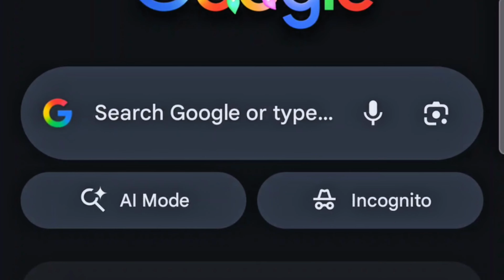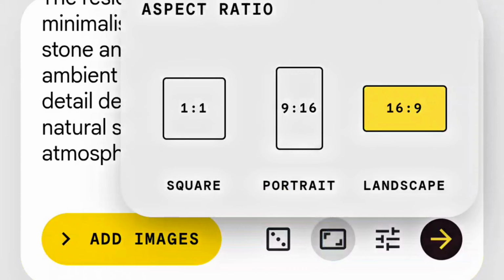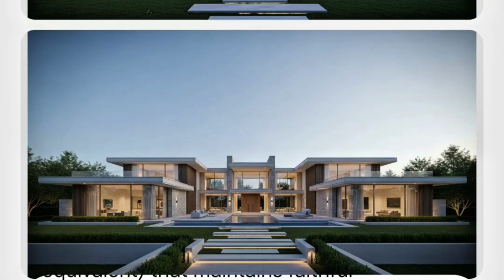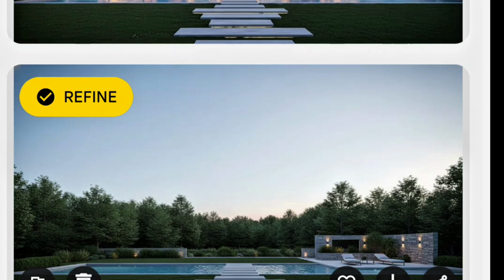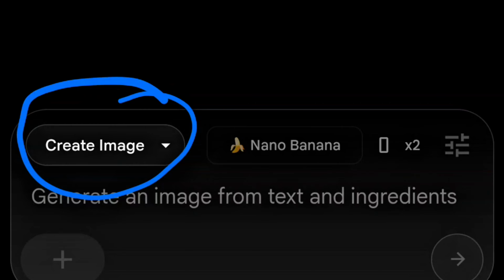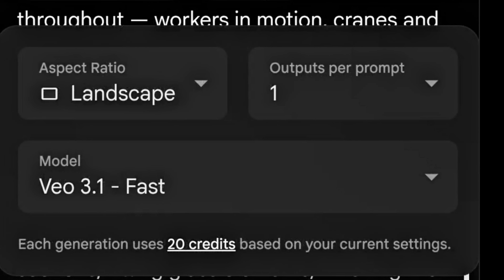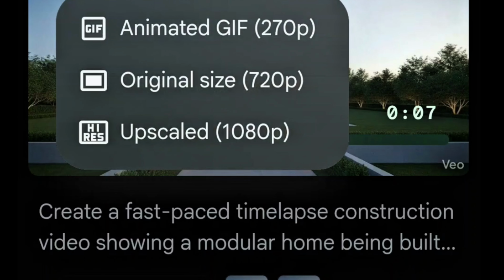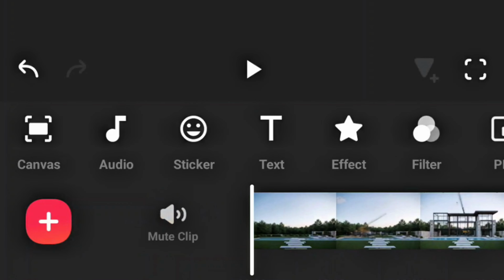How To Create Satisfying Construction AI Videos For FREE (Step-by-Step)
Have you ever seen those satisfying construction videos where a building suddenly appears from nowhere… and wondered how they were made?
In today’s video, I’m going to show you step-by-step how to create those viral construction transformation videos using FREE AI tools. No expensive software. No advanced editing skills.

We’ll be using Whisk AI to generate and edit images, Flow to animate them into realistic transformation videos, and InShot to polish everything for YouTube, TikTok, or Instagram.
By the end of this video, you’ll be able to:

• Generate stunning AI house images
• Remove buildings with AI
• Animate before-and-after construction scenes
• Edit and remove watermarks
• Create satisfying videos that can go viral

00:00 – Introduction
00:45 – Copying Prompt 1 from Google Doc
01:30 – Signing into Whisk AI
02:30 – Generating Images in Whisk
04:10 – Downloading Your AI Images
05:00 – Using Refine Mode to Remove Building
06:30 – Preparing Images for Animation
07:15 – Going to Flow AI
08:00 – Uploading Frames (Before & After)
09:20 – Copying and Pasting Prompt 2
10:30 – Choosing V3.1 Fast + Settings
11:20 – Generating the AI Video
12:10 – Downloading Your Videos
13:00 – Editing in InShot
14:00 – Removing Watermark
15:00 – Final Result & Export
16:00 – Final Tips & Outro

• How to use Whisk AI for free image generation
• How to remove objects (like buildings) using refine mode
• How to animate still images into construction videos
• How to structure “before and after” AI transformation videos
• How to remove watermarks in InShot
• How to create content for YouTube, TikTok, Instagram
• How to save AI credits while generating videos
• How to create satisfying transformation videos that attract views

📲 TELEGRAM CHANNEL MESSAGE
If you want access to the exact prompts I used in this video plus bonus prompts that I don’t post on YouTube, join my Telegram community.

Join our Telegram & WhatsApp community (link below)
Inside the Telegram group, I share:
• Exclusive AI prompts
• Free tools
• Monetization tips
• Early access to tutorials
• Hidden strategies
The link is in the description. Join us and let’s grow together.

You Can Catch Up with Our other Amazing Videos

How to Get VEO 3 (Gemini Pro) FREE with Student ID (Step-by-Step Tutorial) Now Available In Africa

How to Keep Your AI Character Consistent in Every Scene For FREE (Grok + Whisk + Veo 3)